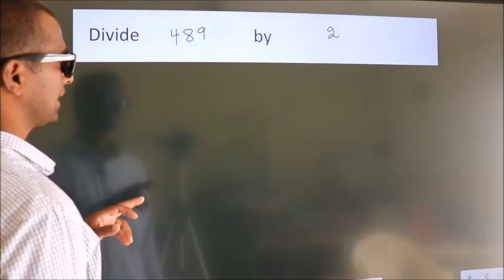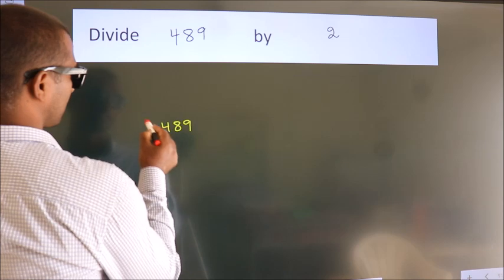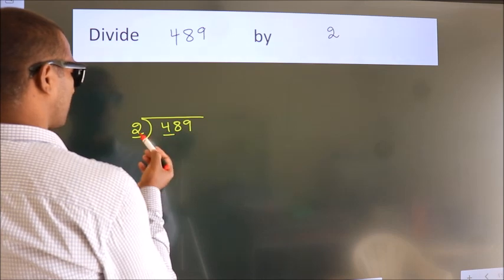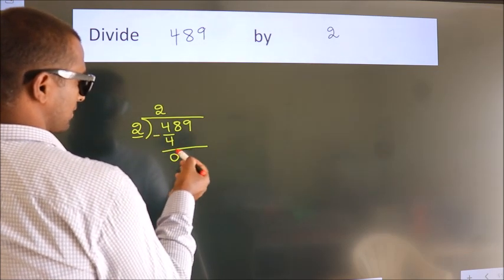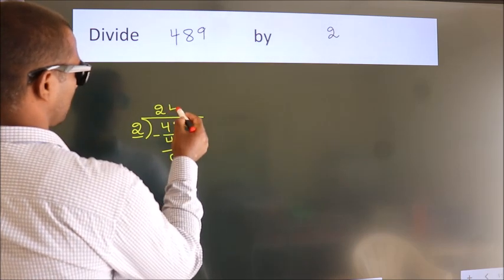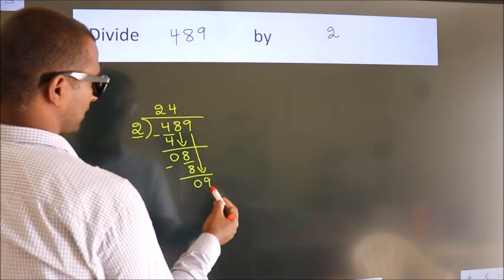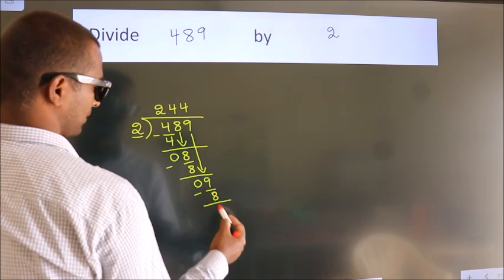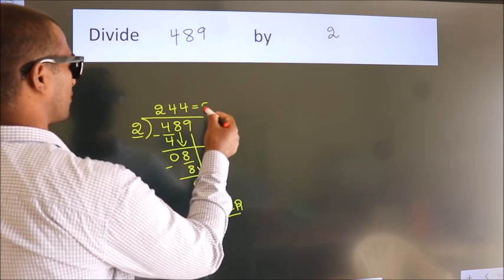Divide 489 by 2